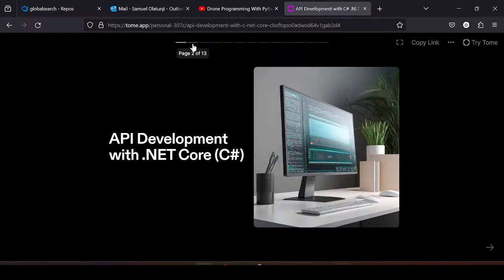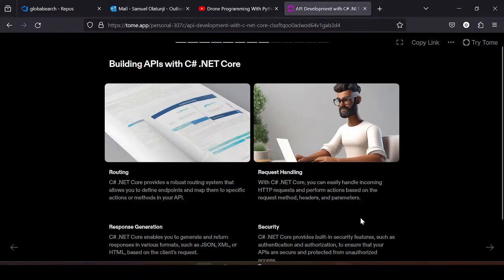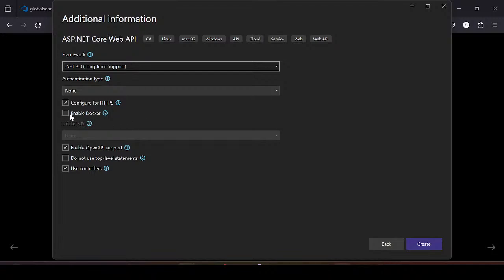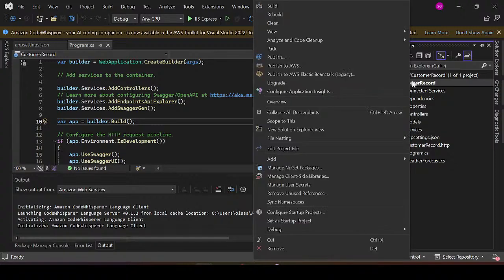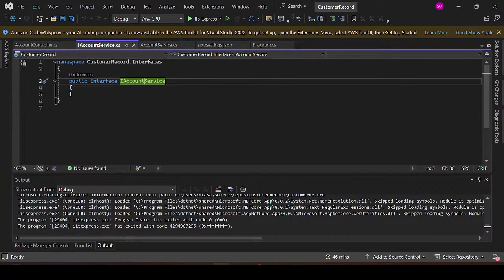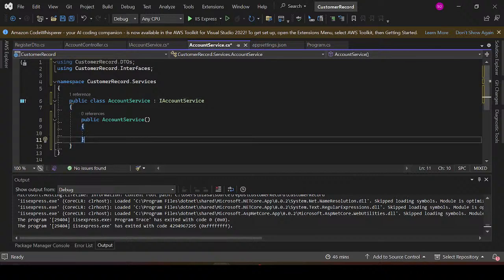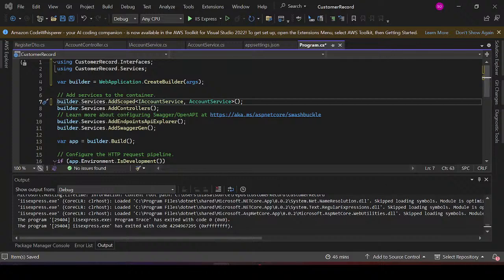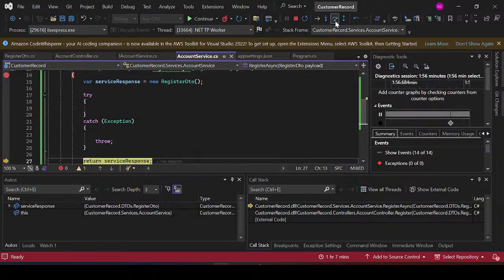API Development with .NET Core (C#)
Are you interested in mastering API design?
Join us as we delve into practical demonstrations and guide you through the process step by step!